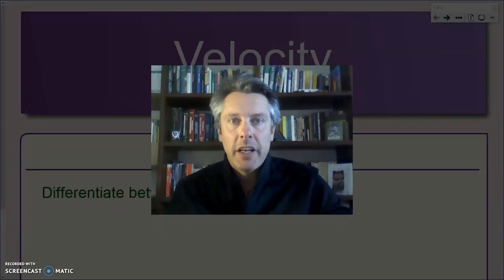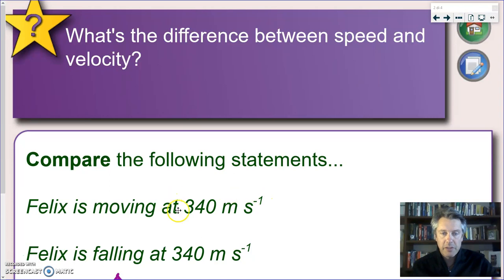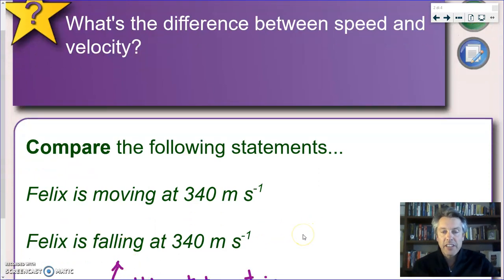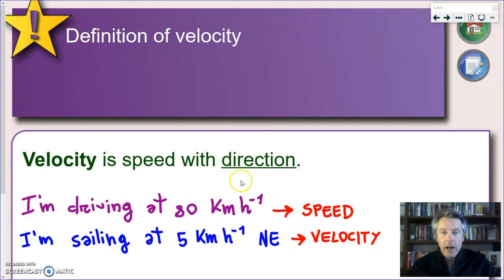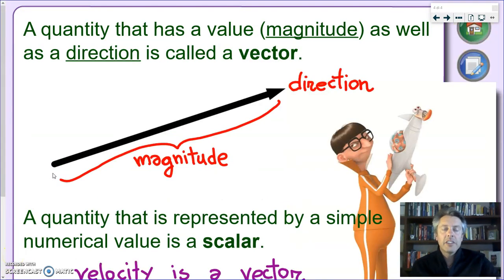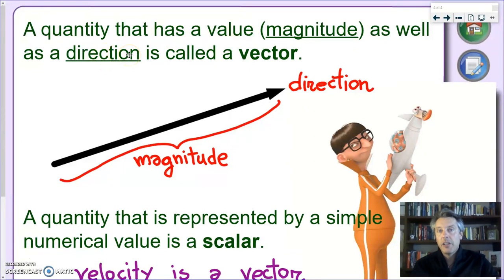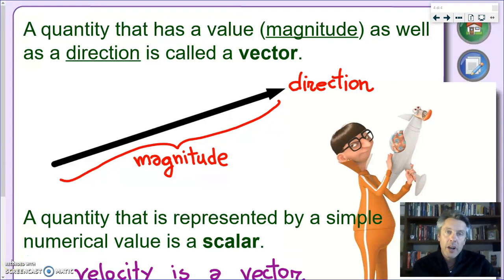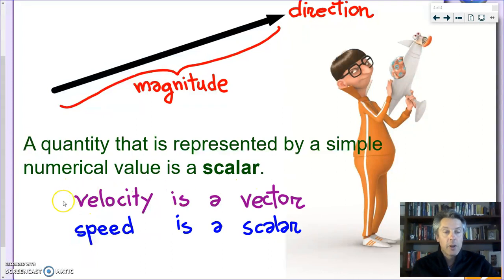Velocity - IGCSE Physics